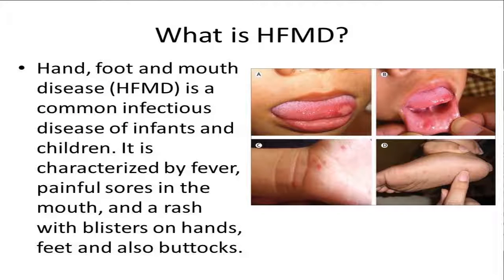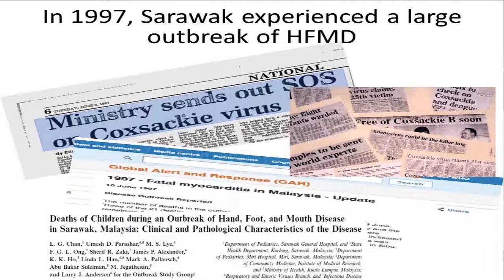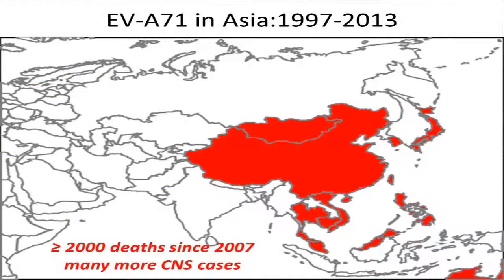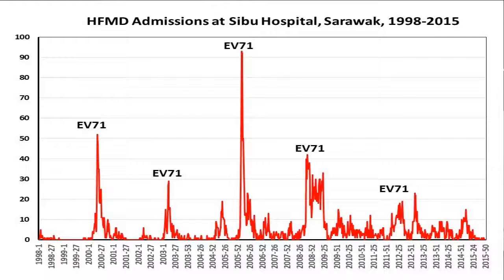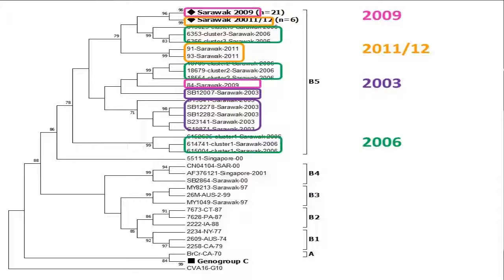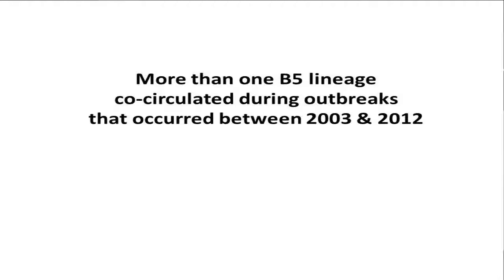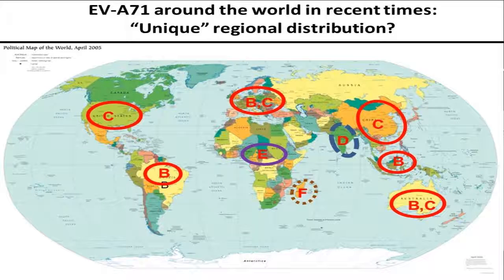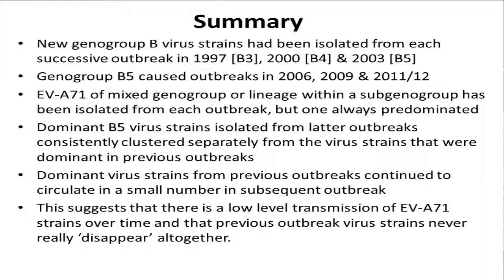2017 International Workshop on Enterovirus Surveillance and Vaccine Development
Enterovirus epidemiology and control in Sarawak, Malaysia